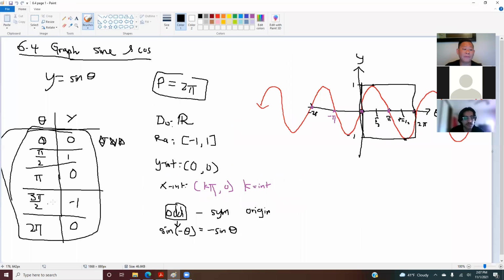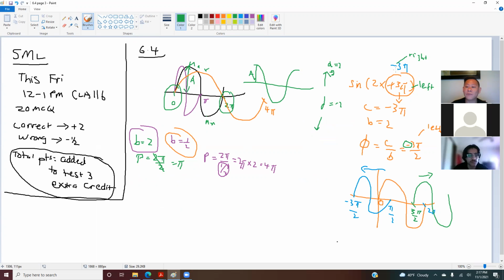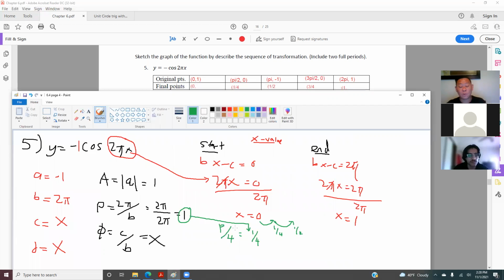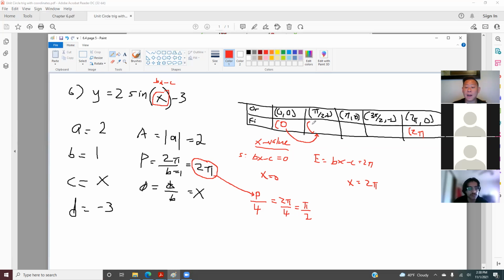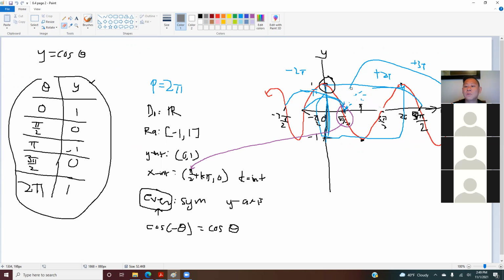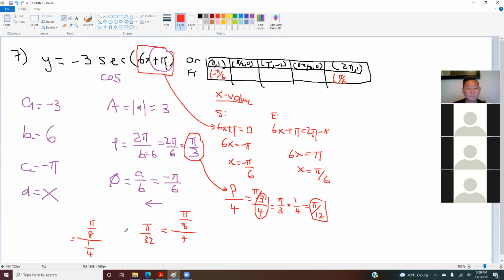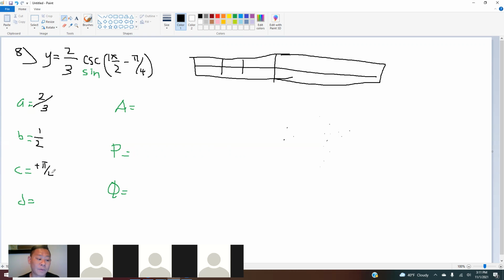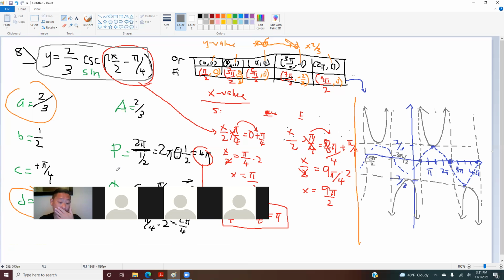Math 1180 Zoom 11/1 6.4 and 6.5